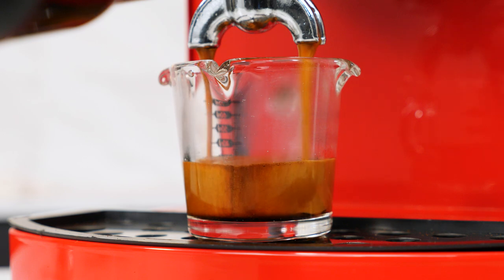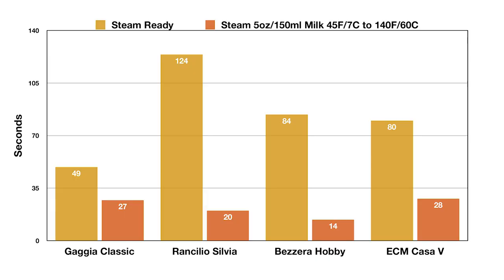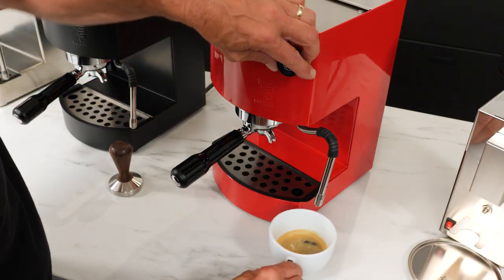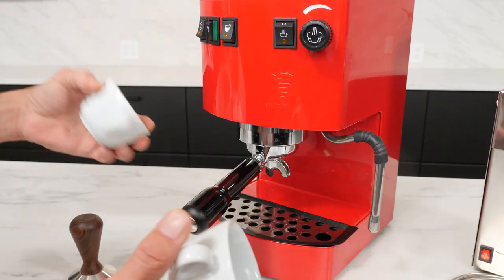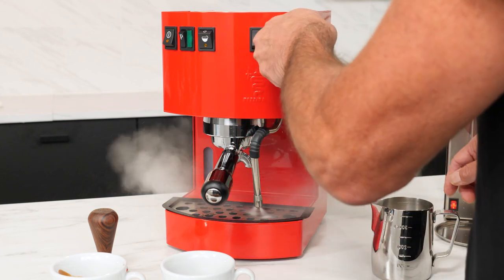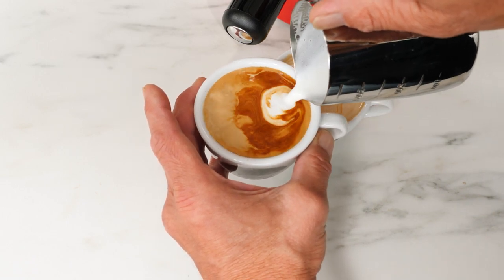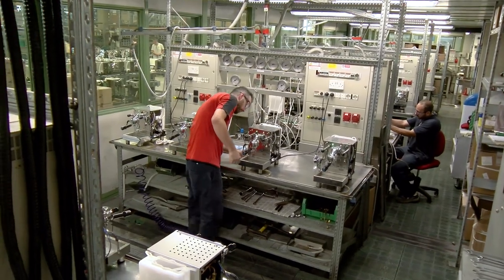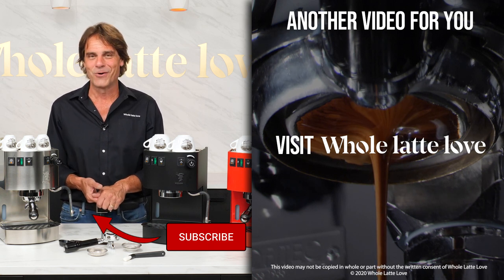Review: Bezzera Hobby Espresso Machine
Review of the Bezzera Hobby premium entry-level espresso machine. Featuring best in class steaming power, 3-way solenoid valve, angled 58mm portafilter and more the Hobby beats the Rancilio Silvia in key performance areas. In this video get steam performance test results comparing the Hobby to the Silvia, ECM Casa V and Gaggia Classic. Plus learn how to make two lattes at the same time on the Hobby.